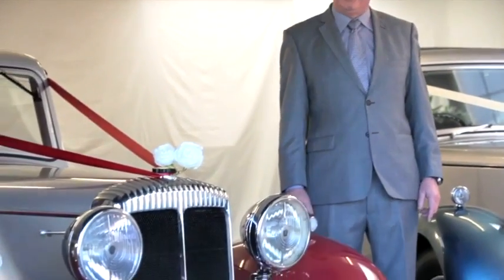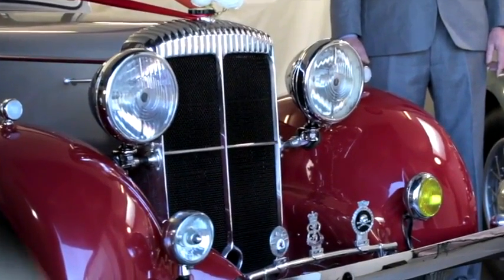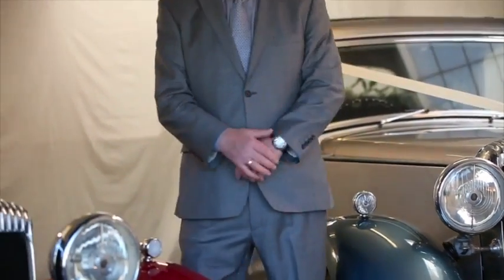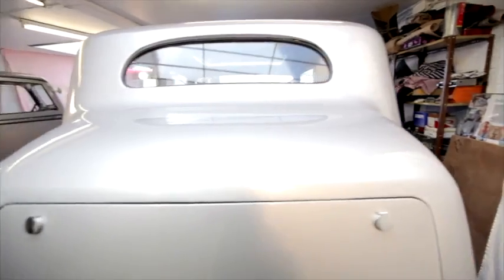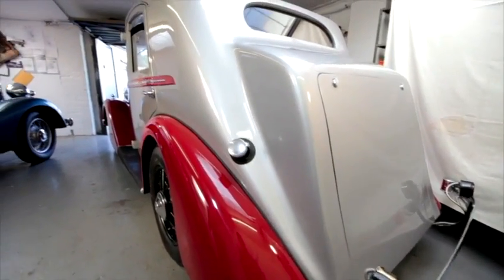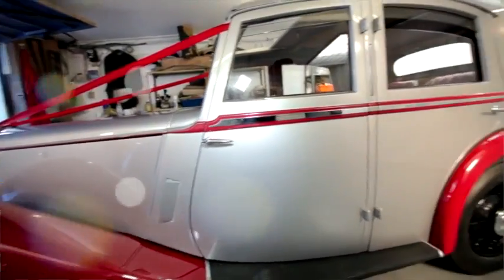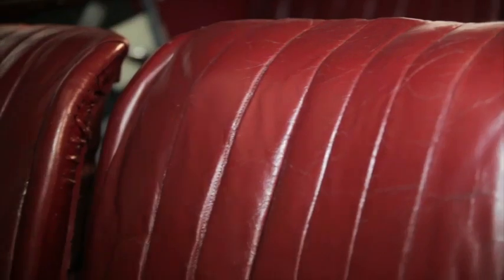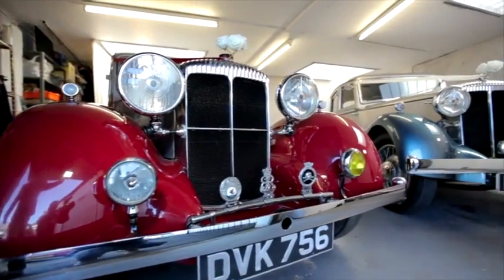Classic Wedding Cars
Classic Wedding Cars covering Torbay, Brixham, Paignton, Torquay, Exeter, Plymouth, Dartmouth , South Hams and beyond.